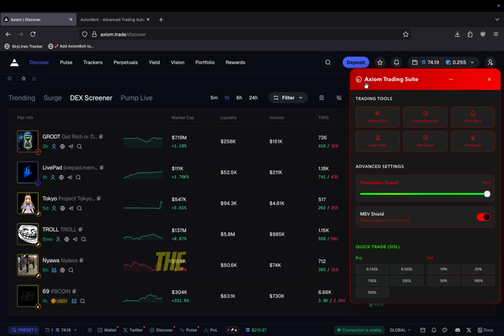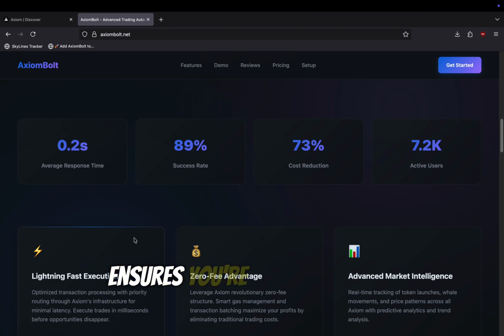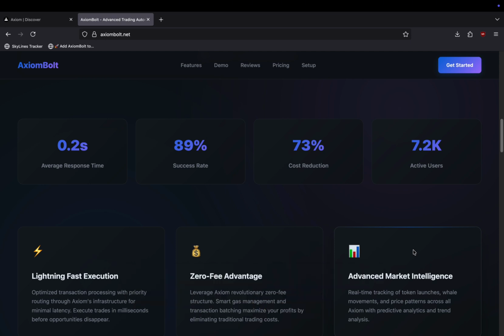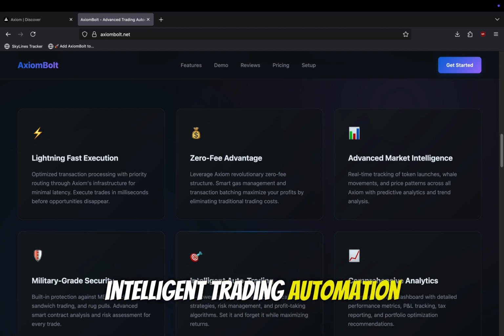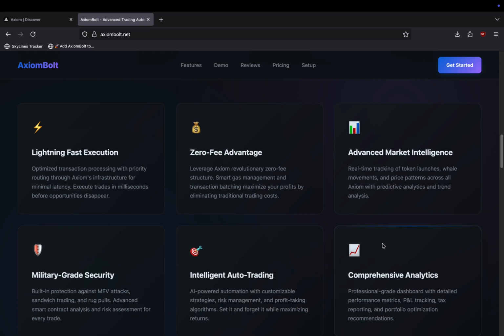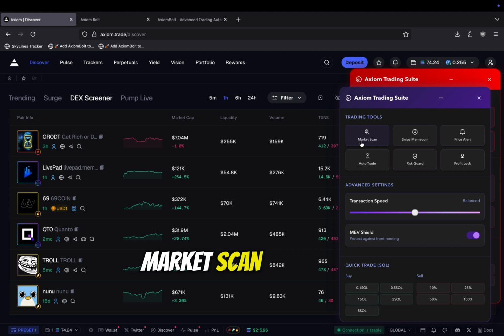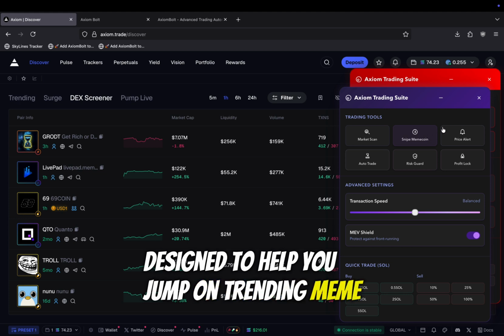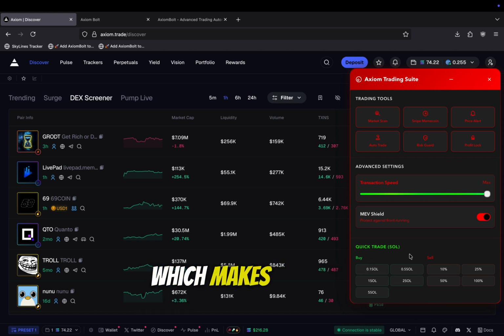Axiom Pro Algorithmic Trading Strategy Best Settings Explained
if you’ve ever wanted to trade smarter and faster on Axiom, you’re going to want to see this. Today, I’m introducing Axiom Bolt, a powerful tool that uses an algorithmic trading bot to help you execute strategies automatically and more efficiently. Instead of manually tracking every move, Axiom Bolt lets you automate trades, optimize timing, and react instantly to market changes.

I’ll break down exactly how it works, why serious traders are finding it so valuable, and how it can give you the speed, precision, and consistency you need to stay ahead. Plus, I’ll show you the extra features inside Axiom Bolt that make automated trading safer, smarter, and more flexible.